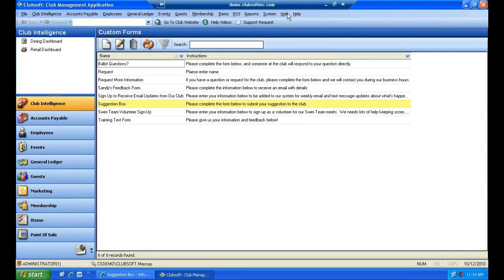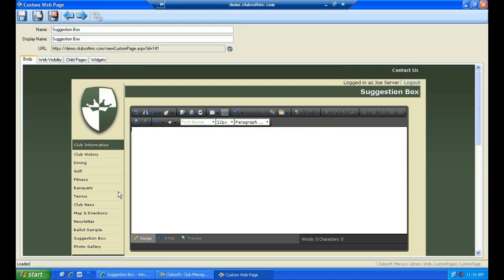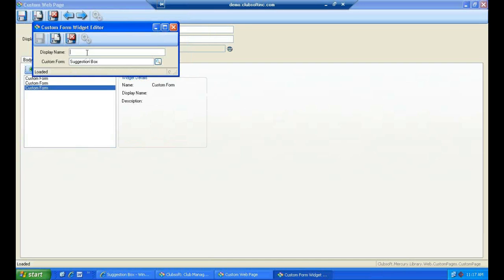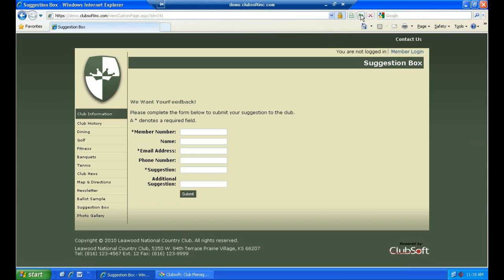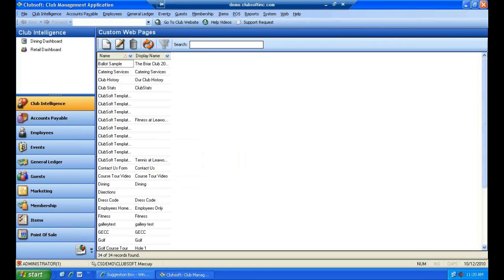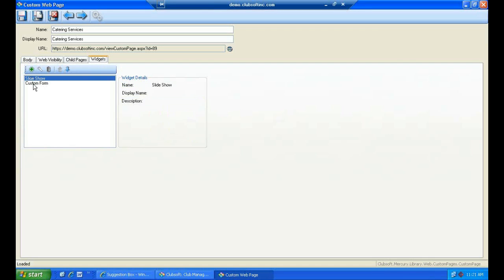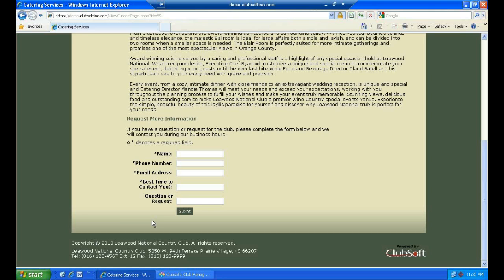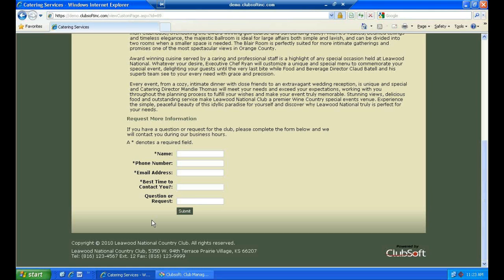BiteSize CustomForms part2